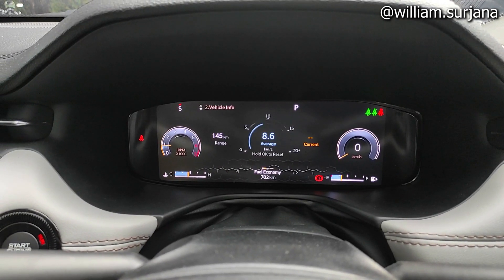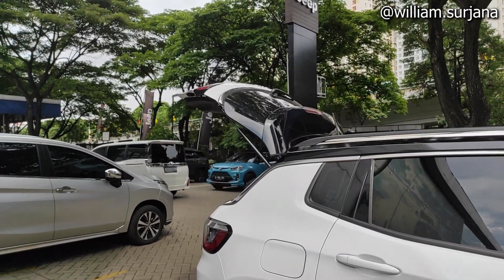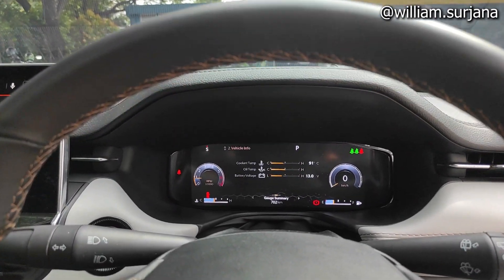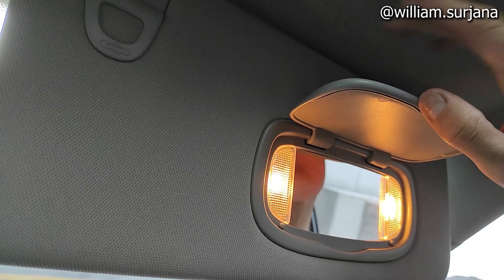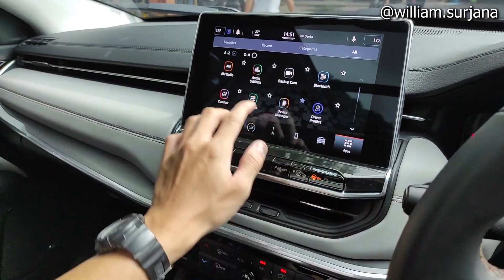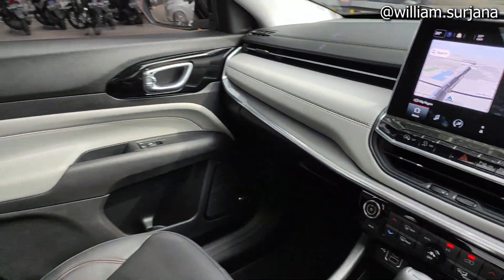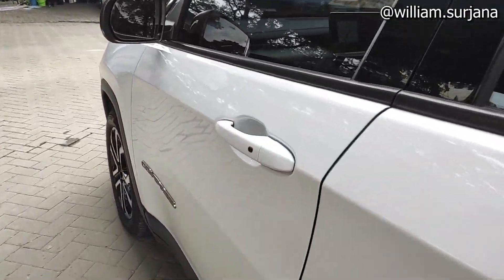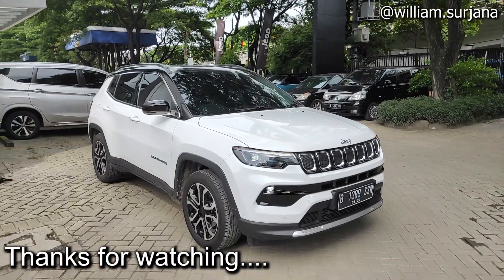Jeep Compass [M6/566] Facelift review - Indonesia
PT. DAS Indonesia Motor
Komplek Bursa Otomotif Sunter Blok C12 No. 8-10